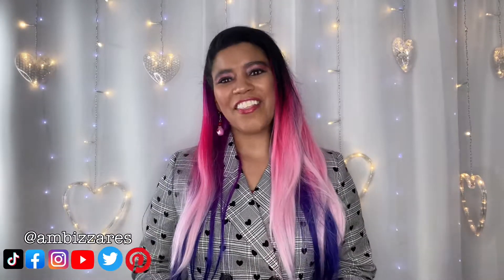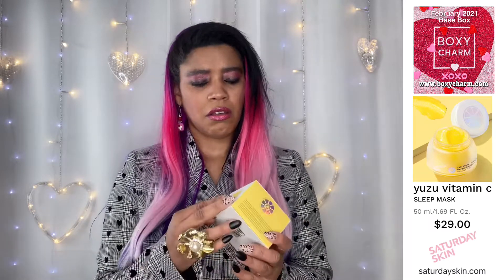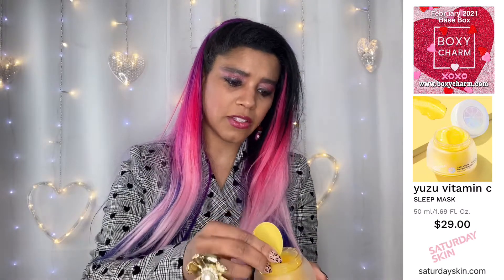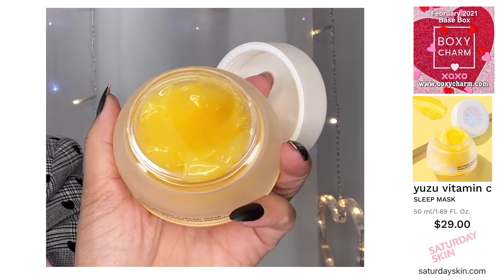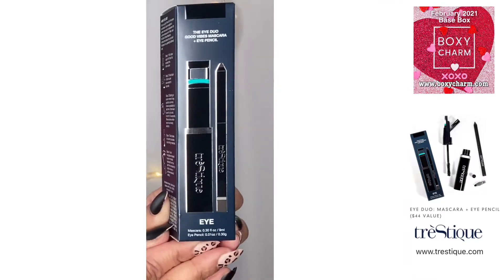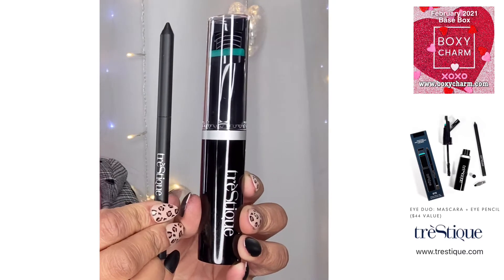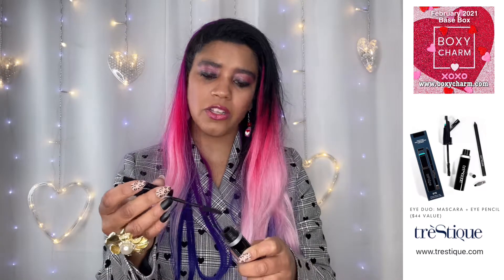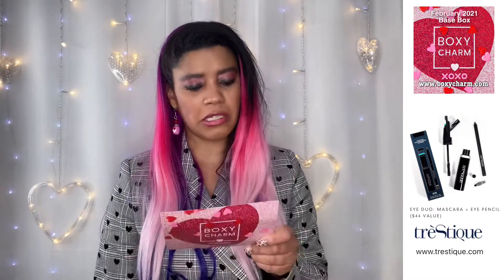Unboxing Boxycharm Base Box - February 2021. Absolutely FABULOUS!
For the last video this Subscription Box Saturday I will be unboxing Boxycharm Base Box for February 2021. I love Boxycharm it is one of my favorite beauty box subscriptions. I hope you enjoy this unboxing.

0:00 Intro
0:30 Unboxing
12:00 Review
13:18 Outtakes